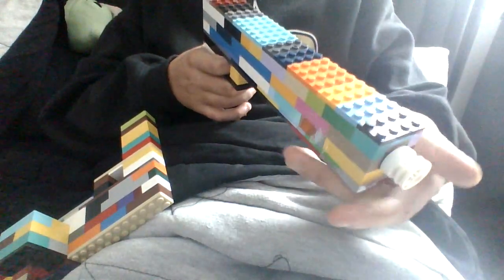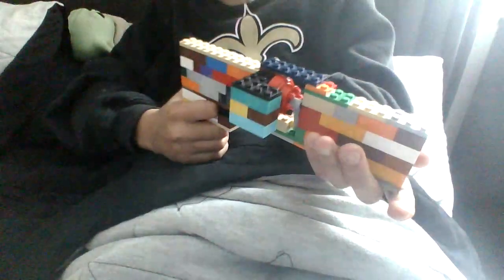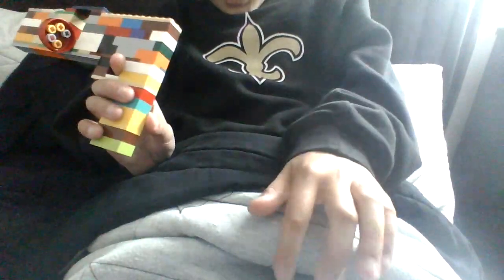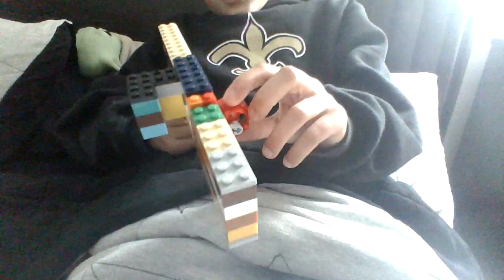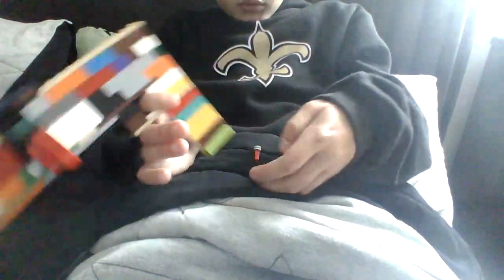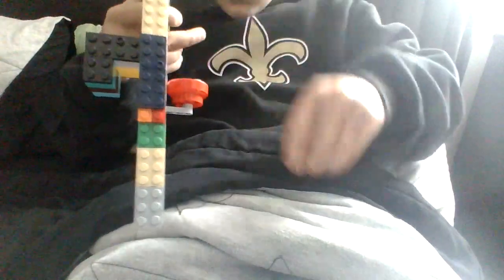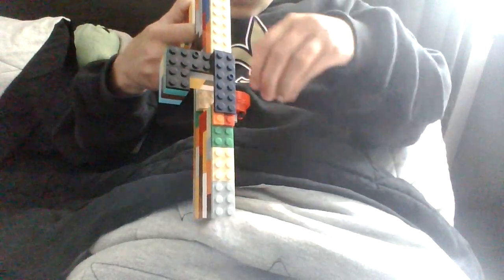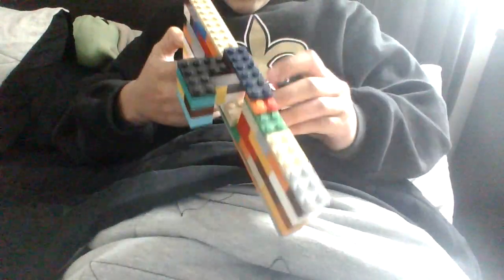Lego pistol pt 2